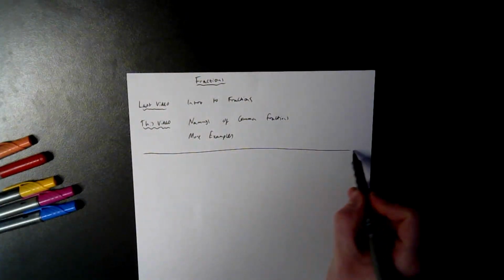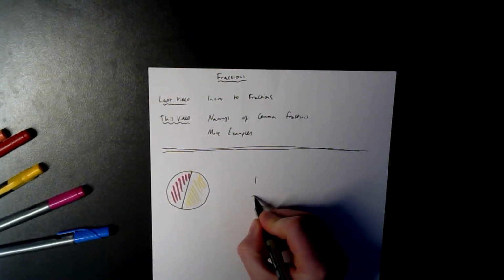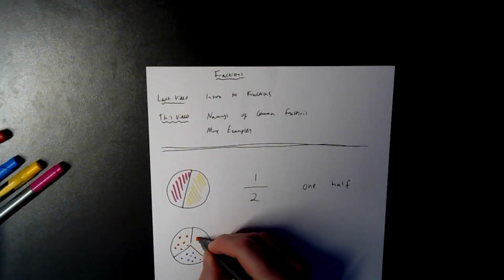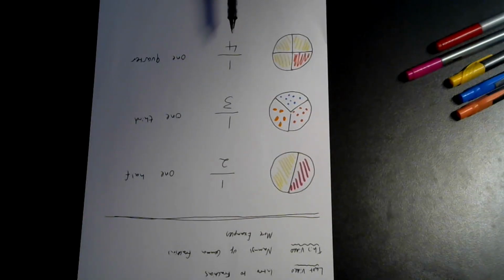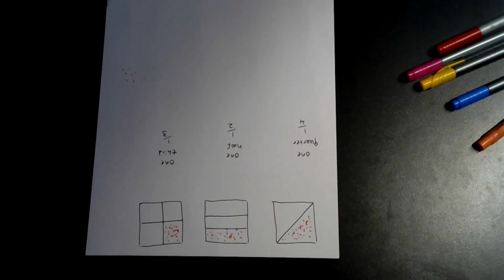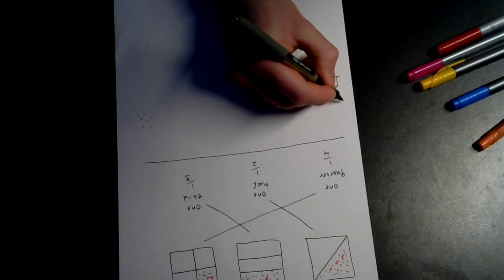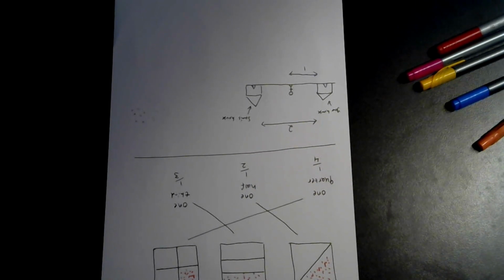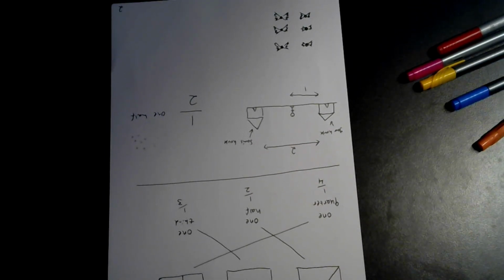Fractions - One Half, One Third and One Quarter